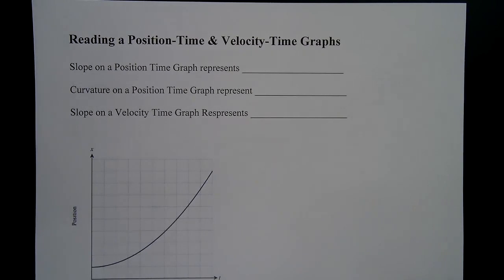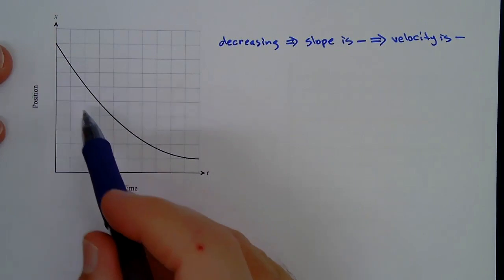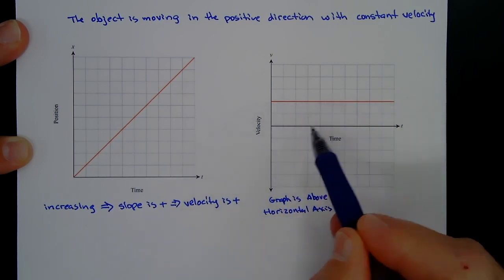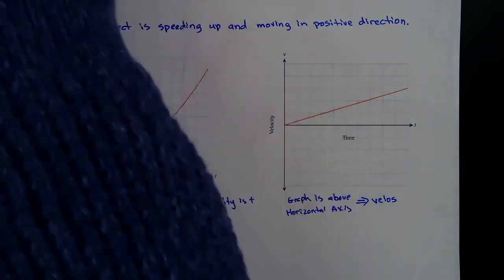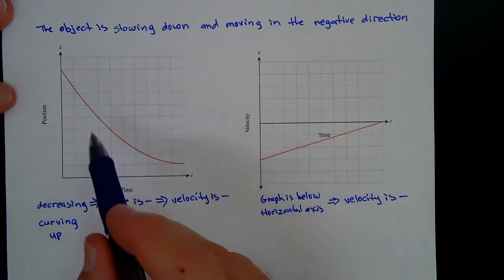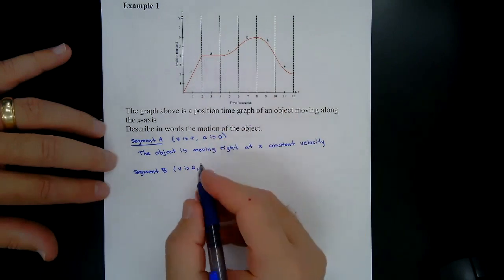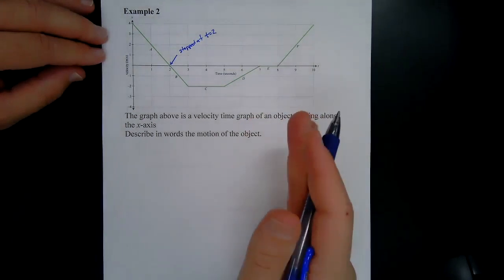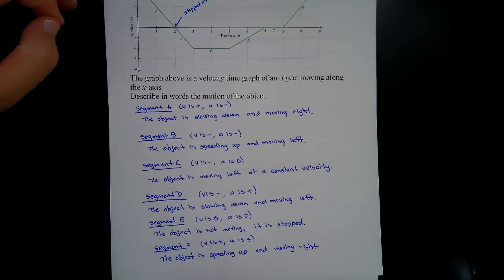Reading Position-Time & Velocity-Time Graphs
This video is about Reading Position-Time & Velocity-Time Graphs